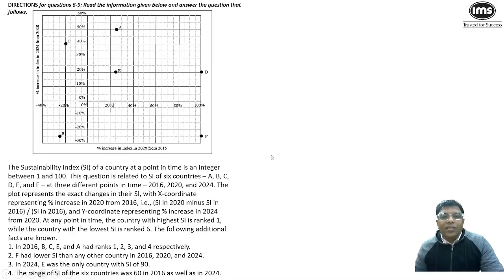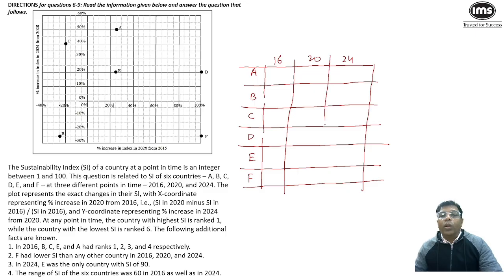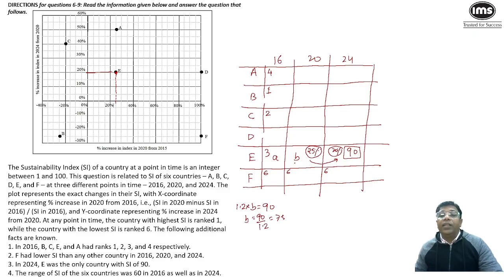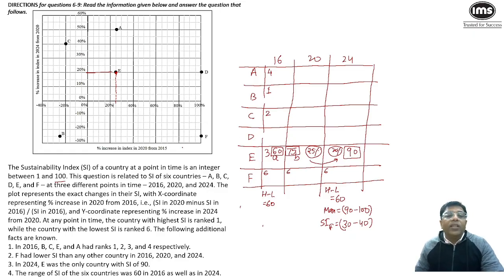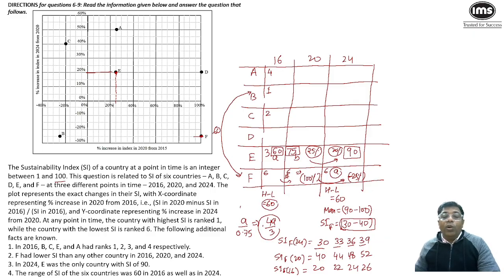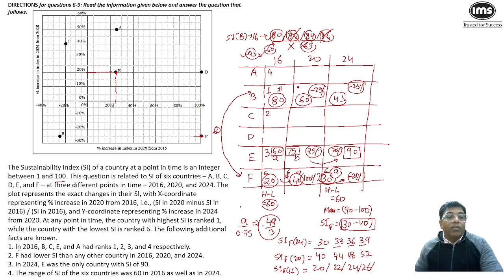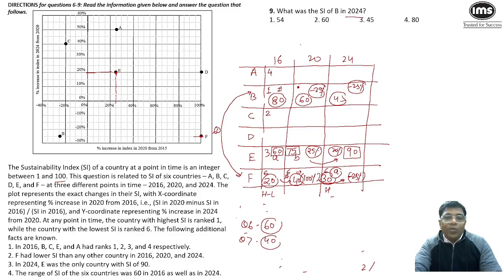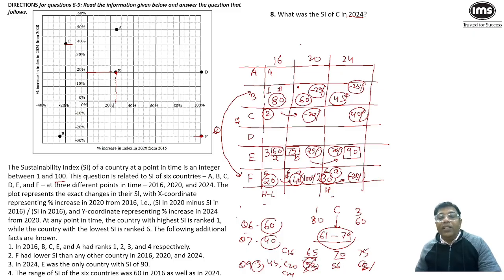DILR | SLOT - 02 | SET - 02 | CAT 25 | SUSTAINIBILITY INDEX (Scatter chart) | IMS KANPUR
SLOT - 02 | SET -  02 | CAT 25 | SUSTAINIBILITY INDEX (Scatter chart) | By Sunil sir | IMS KANPUR